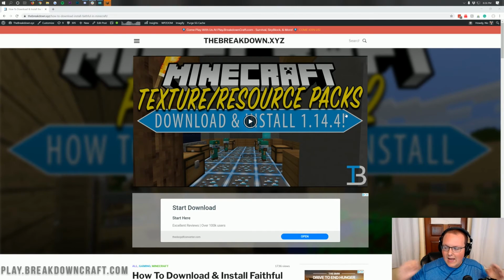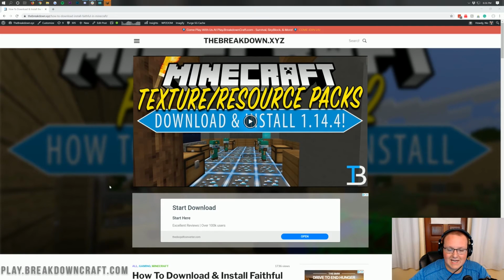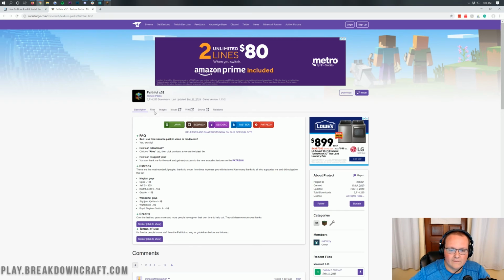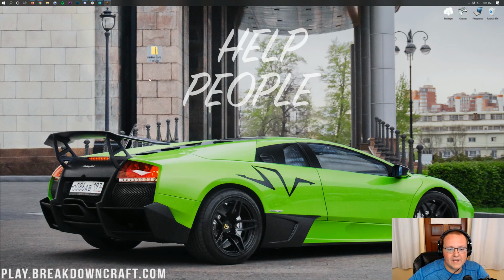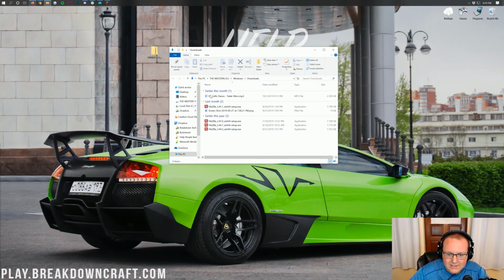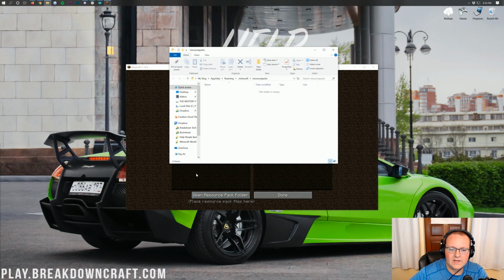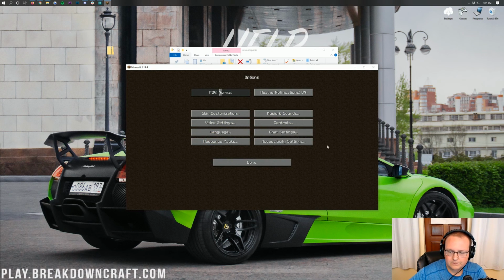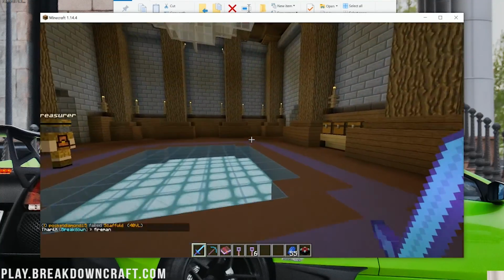How To Download & Install Faithful in Minecraft 1.14.4 (Get the Faithful 32x Resource Pack!)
In this video, I show you exactly how to download and install Faithful in Minecraft 1.14.4. Faithful 32x is a simple Minecraft texture pack that looks to keep some of the aspects of default Minecraft while making things look cleaner and simpler. Luckily, if you want Faithful in Minecraft 1.14.4, this is the video for you! We show you every step of how to get the Faithful 32x resource pack in Minecraft 1.14.4! From where to download Faithful to how to set it up in Minecraft, we cover it all.

Start your 24 hour DDOS-Protected Minecraft server with Apex Minecraft Hosting!

About this video: This video is our step-by-step guide no how to download and install the Faithful texture pack in Minecraft 1.14.4. We go over every single step of getting Faithful in Minecraft 1.14.4. From where to download Faithful to how to install Faithful 32x, we go over it all. The Faithful 32x resource pack strives to be as similar to vanilla as possible while still making things simple and clean looking as possible. Faithful is a long-standing texture pack, and one of the most popular resource packs of all time. Thus, let's go ahead and jump right on into how you can get the Faithful texture pack in Minecraft 1.14.4!

First and foremost, we need to download Faithful. When you click on that, it will take you off to our text tutorial teaching you how to setup Faithful. Once you are there, scroll down the page a bit, and click on the yellow 'Download Faithful 32x' button. This will take you off to the official download page for Faithful. Once you are there click on the 'files' tab. Then, click on the purple download button next to the version of Minecraft you want Faithful for.

NOTE: Faithful for Minecraft 1.14.4 isn't available just yet. However, the 1.13.32 version of Faithful 32x does work in Minecraft 1.14.4.

After you have Faithful downloaded, it is time to install it in Minecraft. This is very simple. First and foremost, open Minecraft 1.14.4. Then, from the Minecraft main menu, you will want to navigate to the  'Options' menu. There, you will see a 'Resource Packs' button. Click on that, and you will be taken to a screen where you have two sections an 'available resource packs section and a 'selected resource packs' section. You will also have an 'Open Resource Pack Folder' button at the bottom of this screen.

Click on this 'Open Resource Pack Folder' button to open your resource pack folder. Then, just drag and drop Faithful x32 into this folder, and it is installed. It really is that easy to install the Faithful texture pack in Minecraft 1.14.4. Just drag-and-drop. That is it. Once you have done that, you can open up Minecraft 1.14.4.

Now, you won't see Faithful right away. To do that, you will need to click the 'Done' button in the bottom right of the screen. Then, click on the 'Resource Pack' button again. Once you have done that,  you will see Faithful x32. To activate it, just hover over it and clock on the arrow that appears. That will move it to the 'Selected Resource Packs' section. All you have to do now is click done. Minecraft will reload with Faithful installed!

Congratulations! You now know exactly how to download and install Faithful in Minecraft 1.14.4. If you have any questions about getting the Faithful ResourcePack for Minecraft 1.14.4, please let us know in the comment section down below, and if we did help you install the Faithful resource pack, be sure to give this video a thumbs up and subscribe to the channel if you haven't already. It really helps us out, and it means a ton to me. Thank you very, very much in advance!